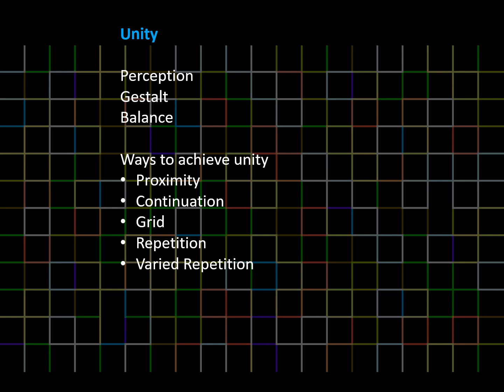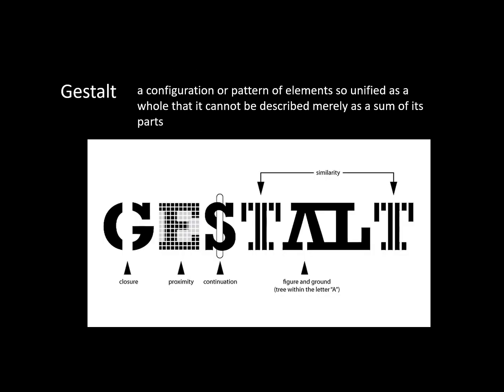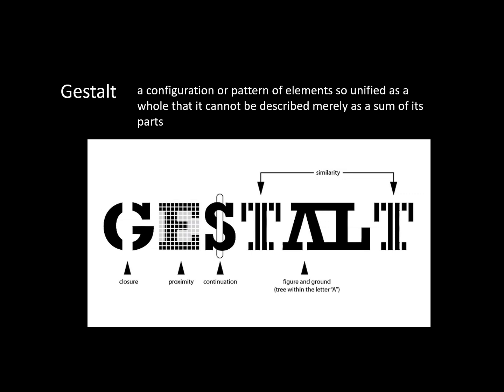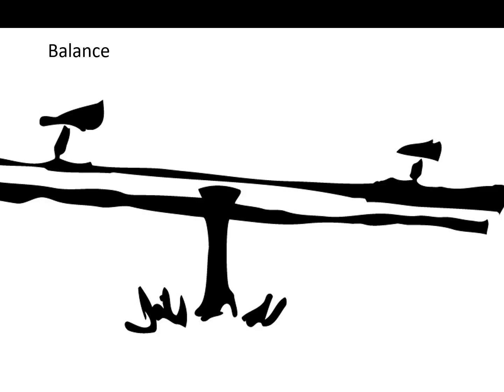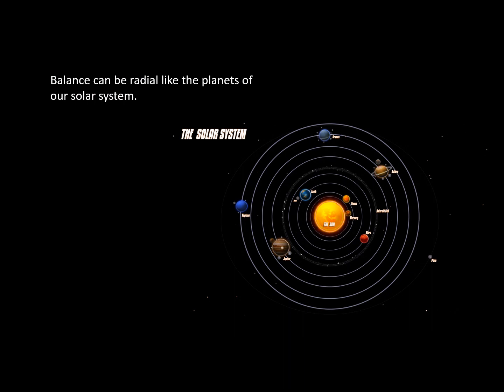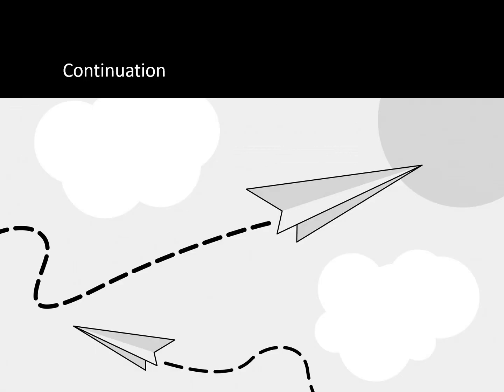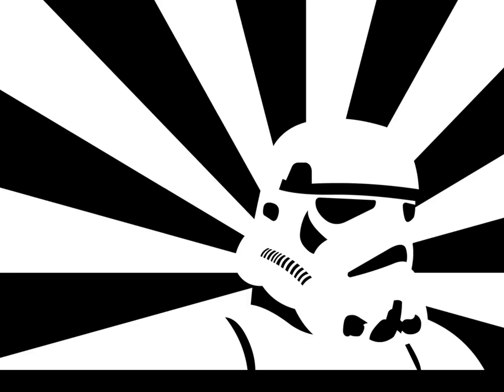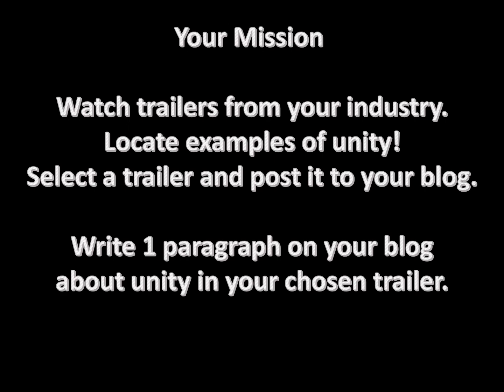Unity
Design Aesthetics / Principles / Unity vocabulary for the Remember Level of Learning